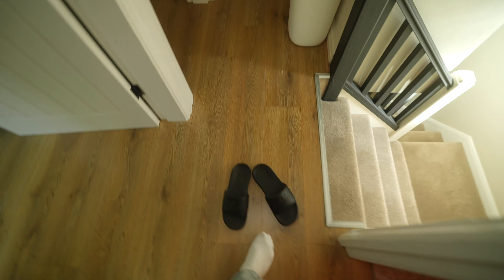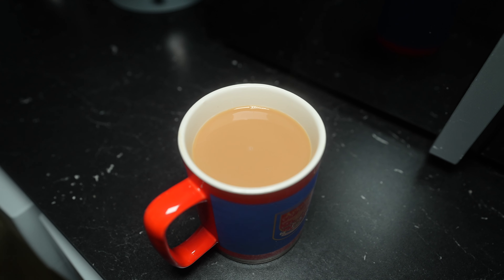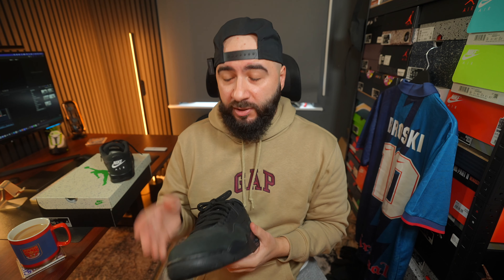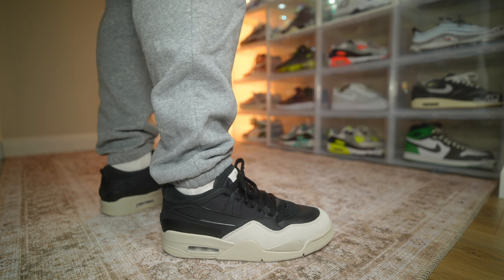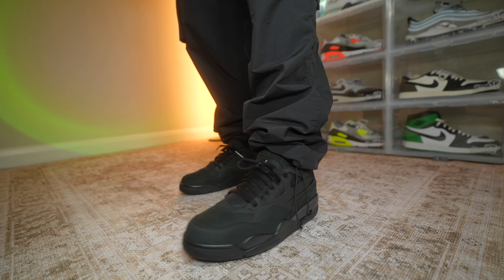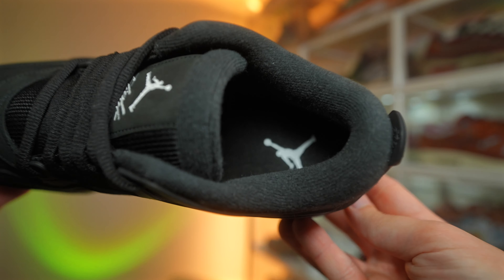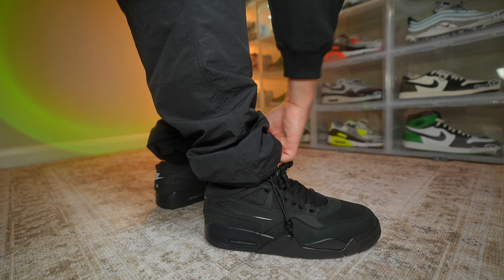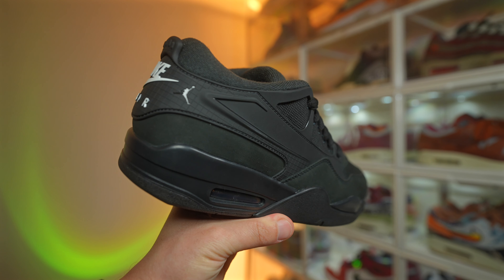HIDDEN BIKE!? Jordan 4 RM "BLACK CAT" On Feet Review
Jordan 4 RM Black Cat FQ7939-004

Equipment Used:
Sony A7IV
Viltrox 16mm F1.8 Lens
Rode VideoMic NTG
Mic Stand
Main Camera Light